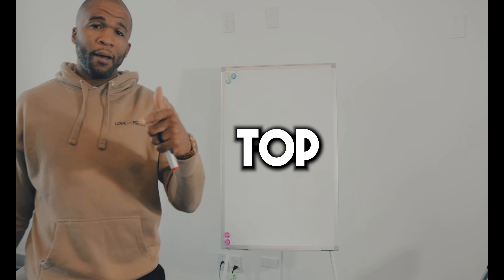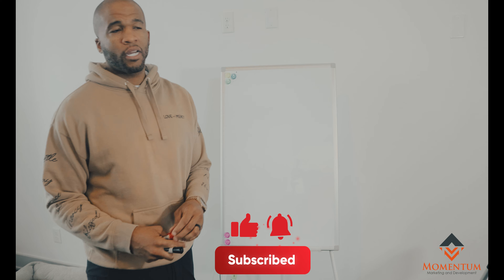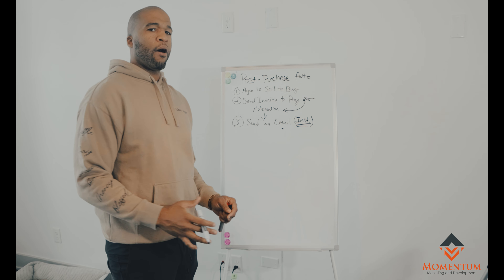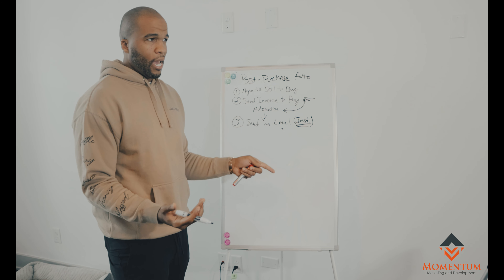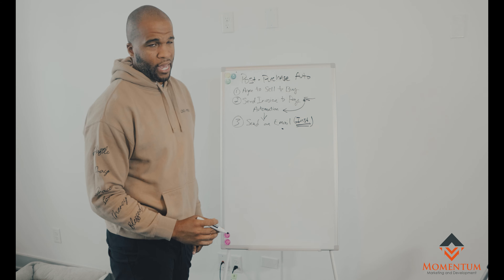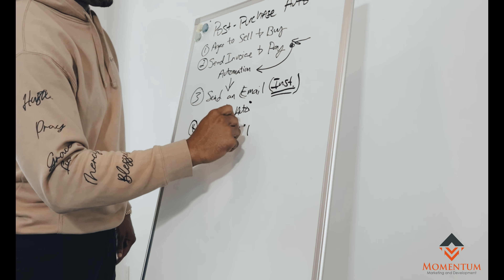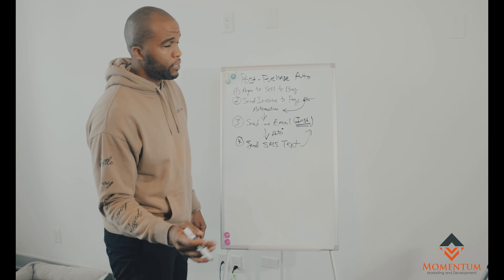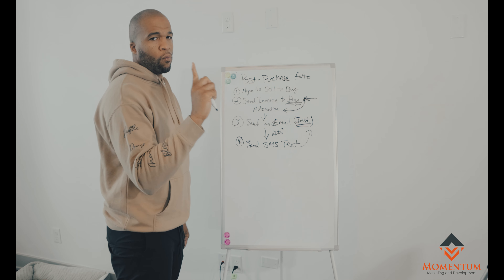My Top 3 Business Automations... PART 1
Here are what I think most business would benefit the most by automating. Check it out!